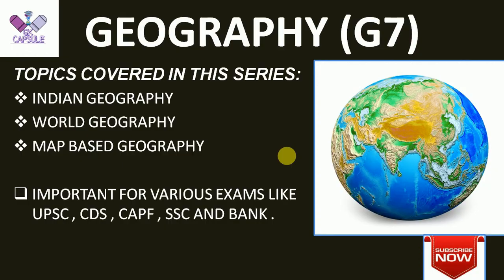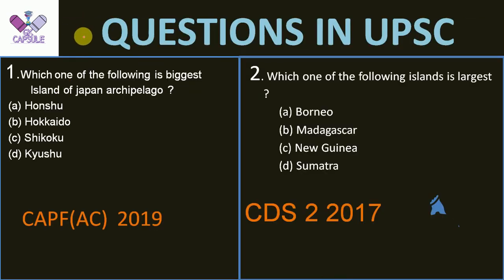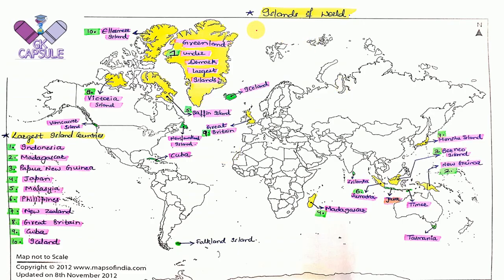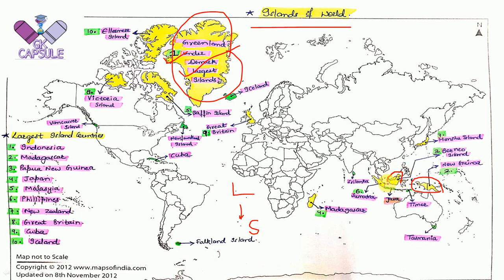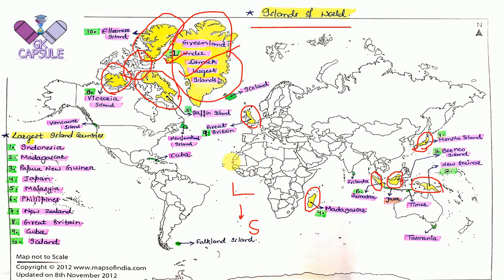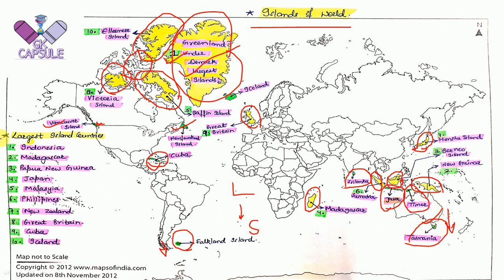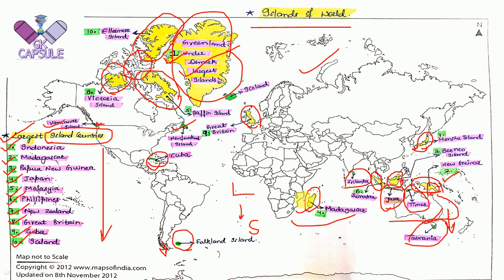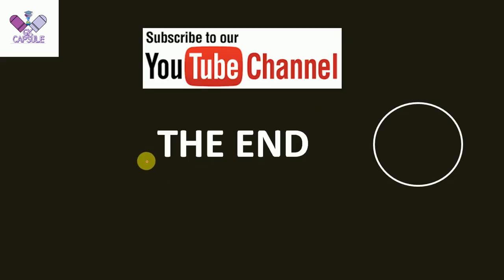LARGEST ISLANDS OF WORLD|| GEOGRAPHY#G7 || MAPS || UPSC/CDS/CGL/CAPF/AFCAT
In this GEOGRAPHY series I am going to teach you various concepts of geography which are important for exams like UPSC/CDS/CAPF/AFCAT/SSC(CGL)/BANKING . I will teach geography on maps which will help you to visualize it better and helps you to retain whatever you have read.

1.  IMPORTANT ISLANDS OF WORLD (LARGEST TO SMALLEST)
2. IMPORTANT ISLAND COUNTRIES OF WORLD (LARGEST TO SMALLEST)

CLICK ON THIS TO GET MY ALL VIDEOS ON YOUTUBE

BY GKCAPSULE
BY GK CAPSULE